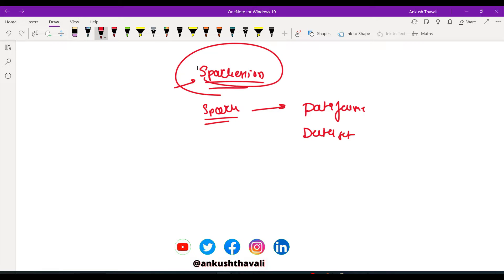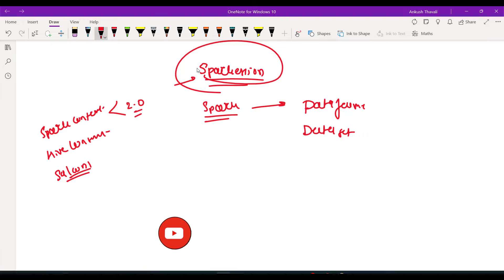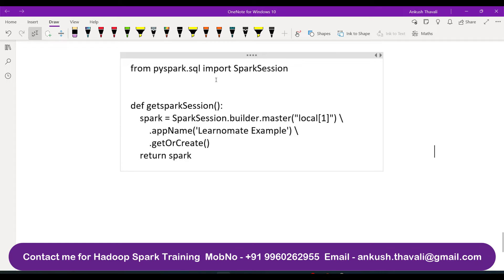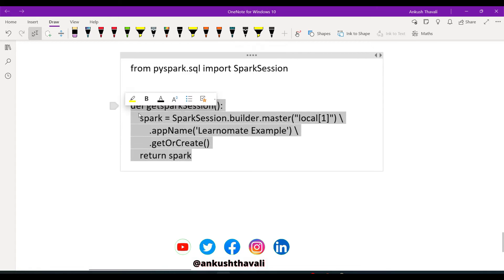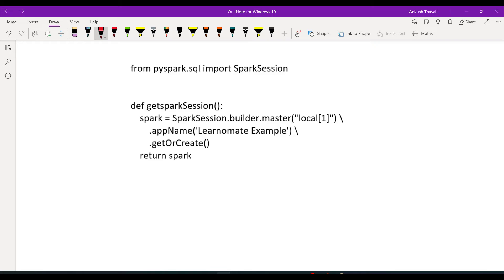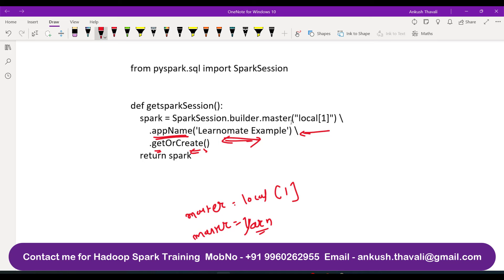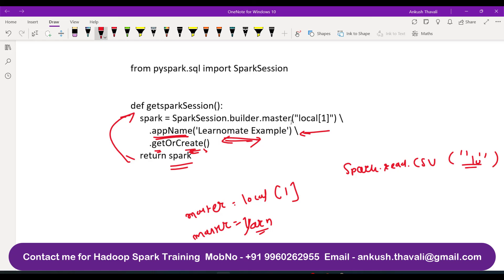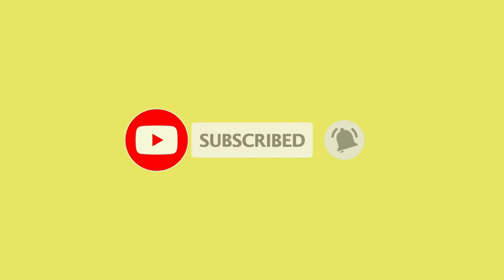SparkSession in Spark | Explain SparkSession Simply 😀